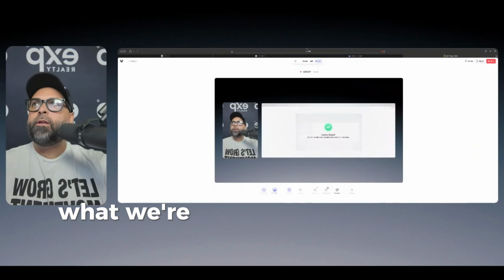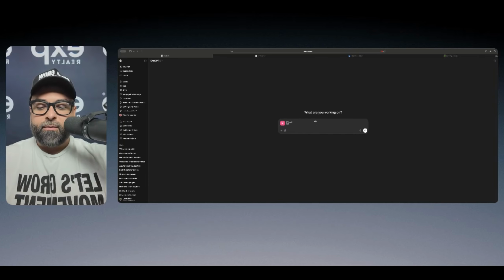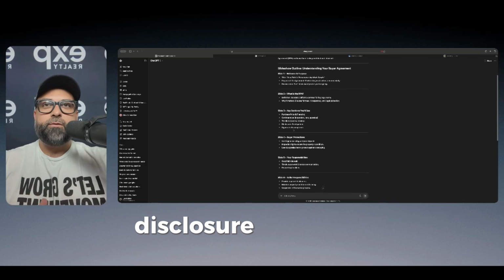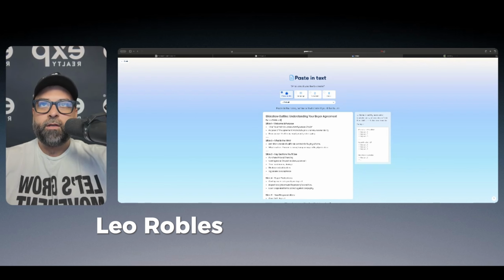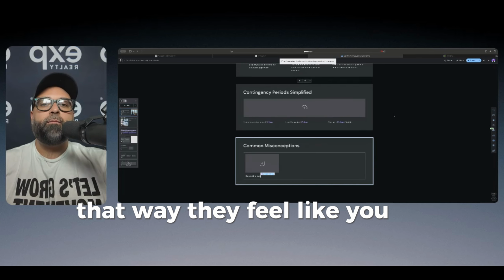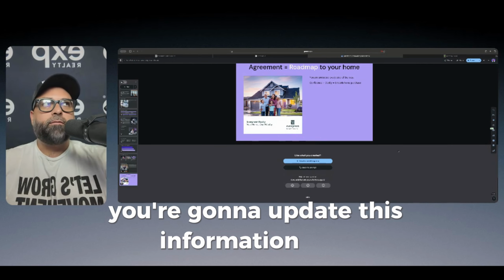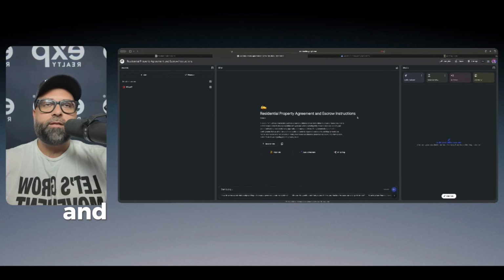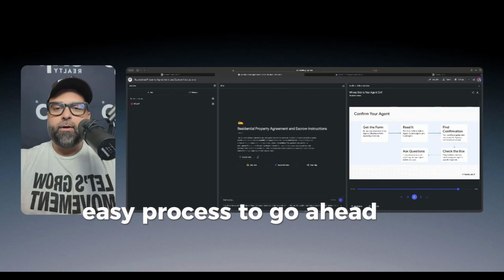AI Presentation: Simplify your real estate contracts in just 3 easy steps!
Simplify your real estate presentations in just 3 easy steps!

📄 In this video, designed for real estate professionals, you'll learn how to masterfully break down complex property agreements using cutting-edge tools like ChatGPT and Gamma. Whether you're working with buyers or sellers, this streamlined process will save you time, boost your confidence, and elevate your professionalism.

Discover how to create presentations and video overviews of contracts, ensuring your clients feel informed and confident throughout the transaction. From purchase agreements to listing contracts, you'll gain actionable insights into leveraging AI for marketing strategies, professional development, and delivering top-notch client service.

Don't miss out on this must-know strategy for simplifying property transactions! Watch now and take your business to the next level! 🚀

00:00 - Intro
00:55 - ChatGPT Presentation Creation
03:42 - Notebook.ai Video Production